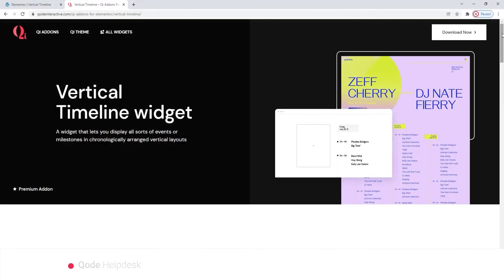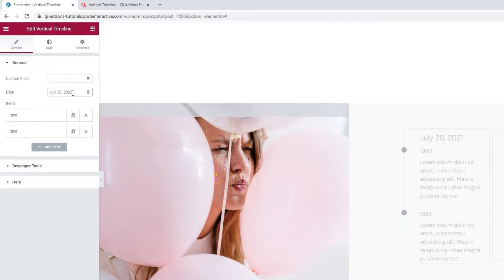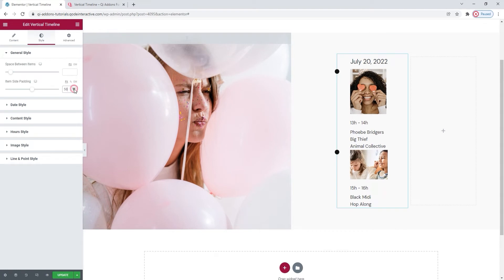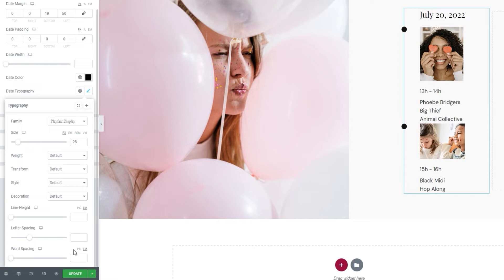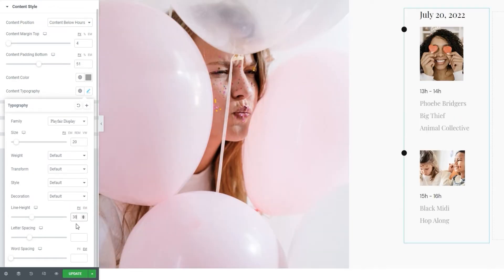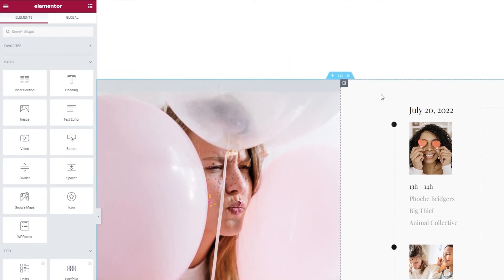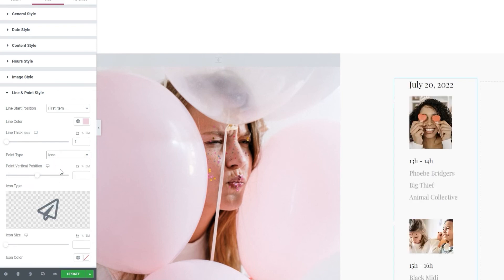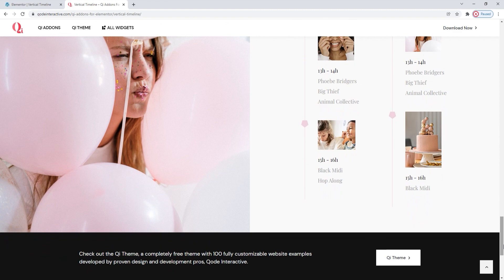How to Create a Vertical Timeline using Elementor Addons in WordPress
Display schedules, showcase how far your business has come, or share a planned timeline—you can do all this (and more!) with the Vertical Timeline widget from the Qi Addons for Elementor Premium plugin. With this widget, you can create a concise overview of the most pertinent information.

You can keep your content neatly organized, which will help your visitors find what they need quickly and easily. Besides its selection of varied customization options, the Vertical Timeline offers a multitude of stylization options as well, which let it integrate with any page design.

With 100+ advanced and superbly designed widgets, Qi Addons for Elementor Premium is an exclusive collection of varied Elementor addons that allows you to create attractive and engaging page elements for your WordPress website. Follow along with our step-by-step tutorial as we guide you through the Vertical Timeline widget’s options and show you how to make the most of them. We’ll be making a vertical timeline element from scratch, and going through the various options you have for customizing it.

00:00 - Introducing the Vertical Timeline widget
01:05 - Getting started
04:20 - Styling the Vertical Timeline
08:03 - Styling the text content
09:58 - Using the Hours Style and Image Style options
11:23 - Using the Line & Point Style options
15:19 - Duplicating a finished element